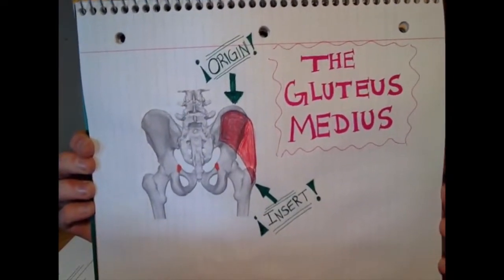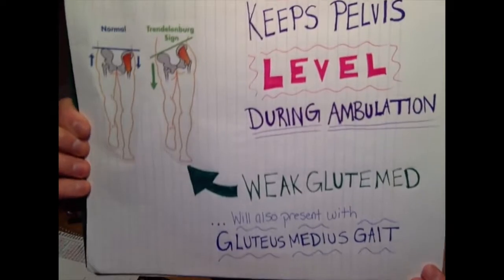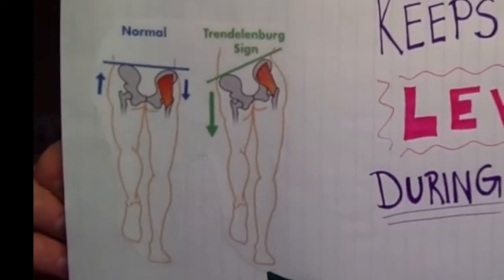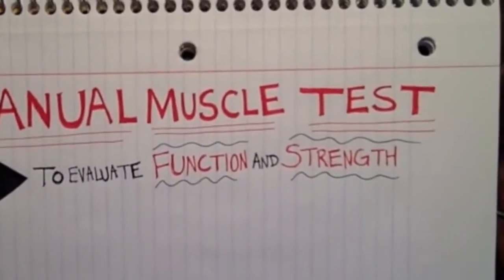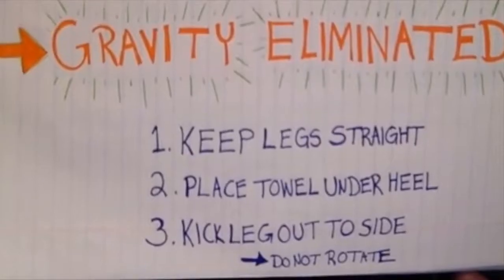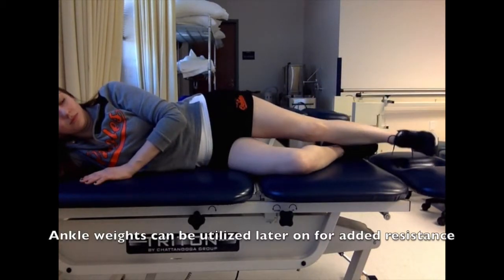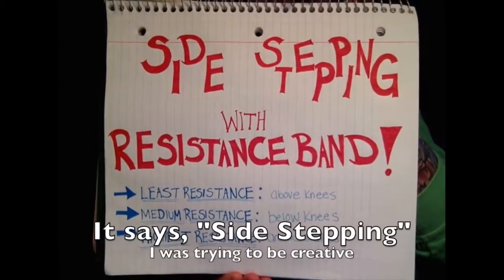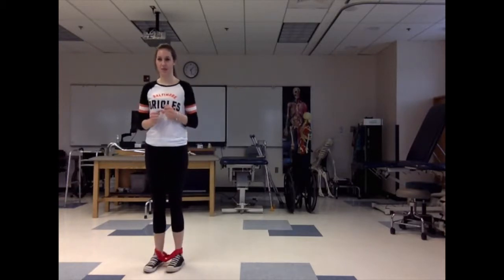Therex to Strengthen the Gluteus Medius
By Lizzie Wright and Sarah Walczak